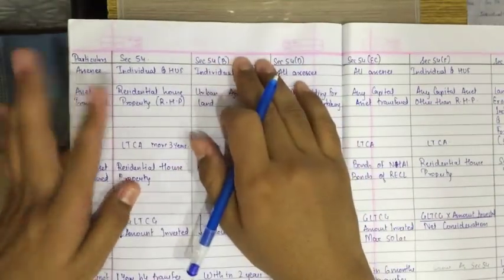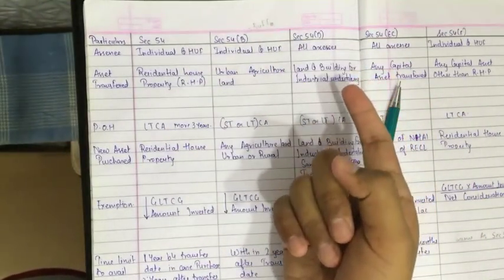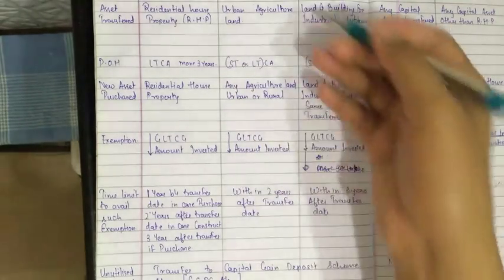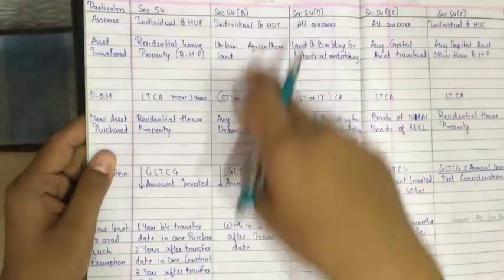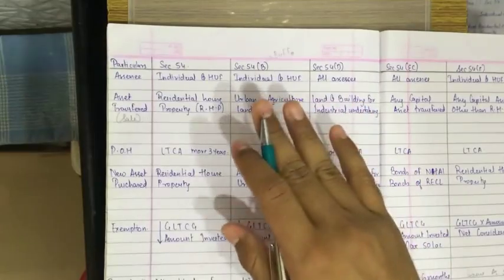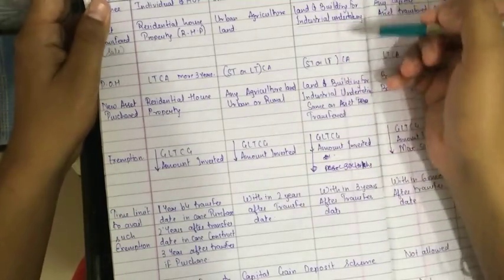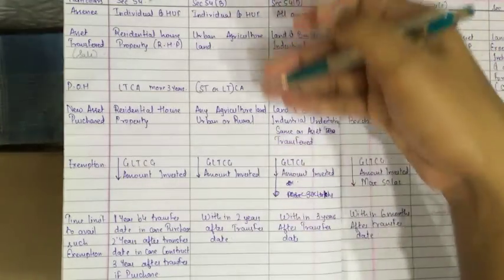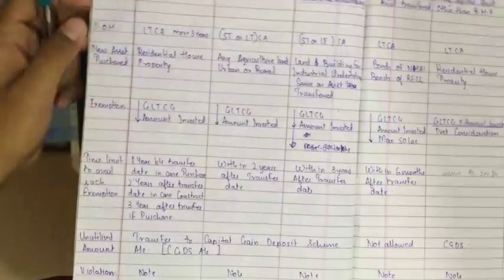CA-IPCC Taxation paper-4 Direct tax AY-[16-17] Capital Gain part-8